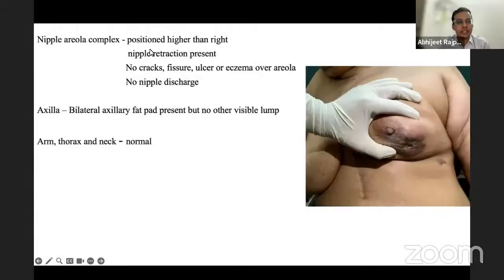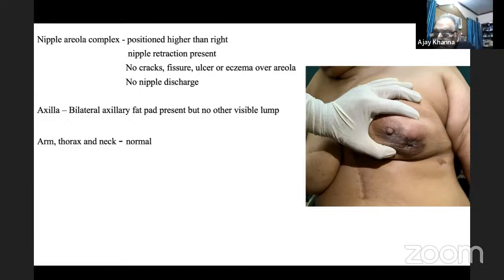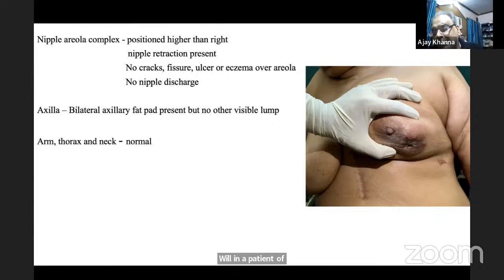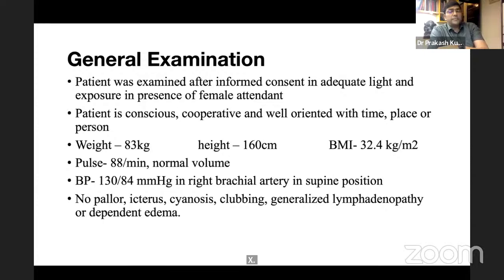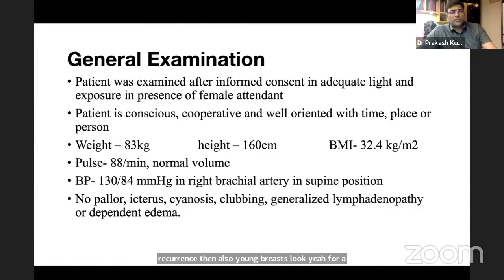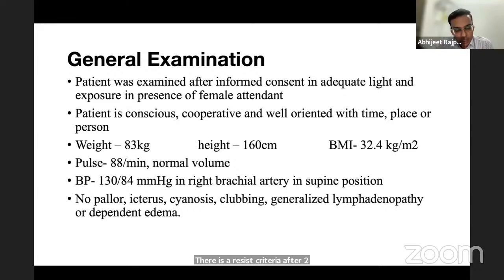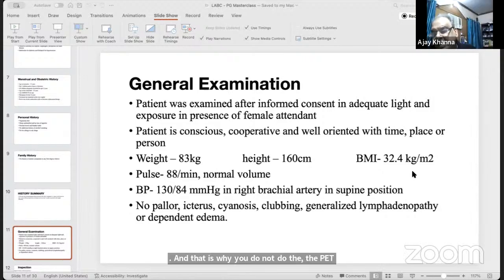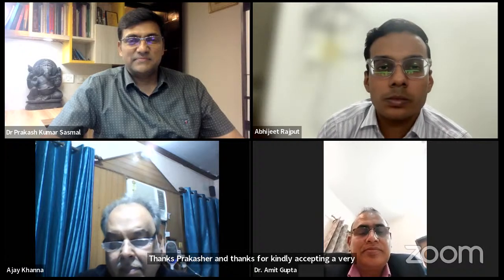PG CLINICS CARCINOMA BREAST RIF MASS ABDOMEN